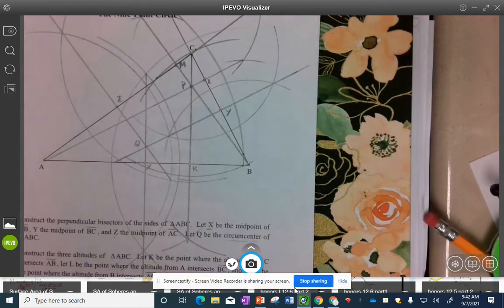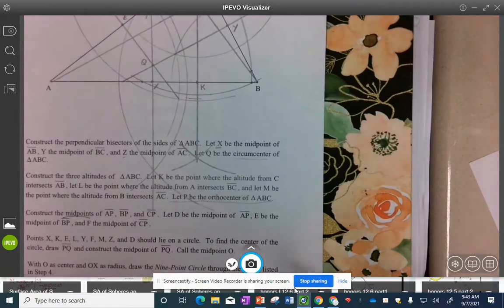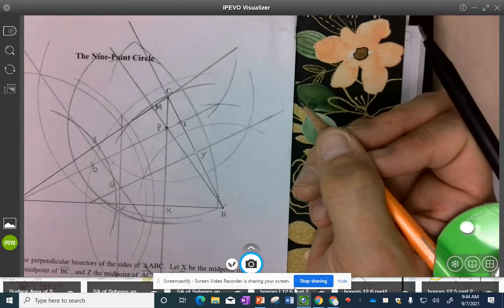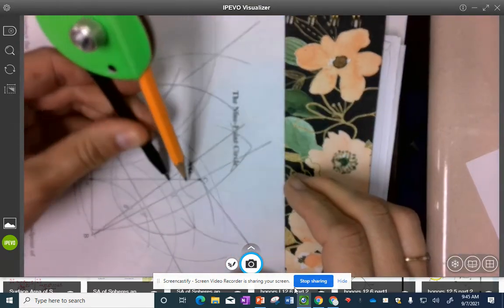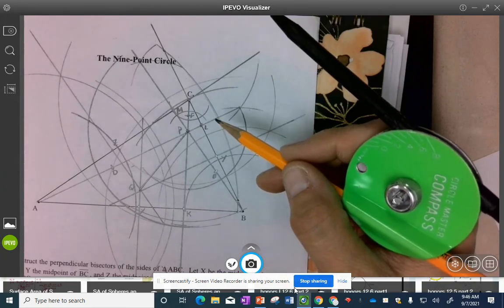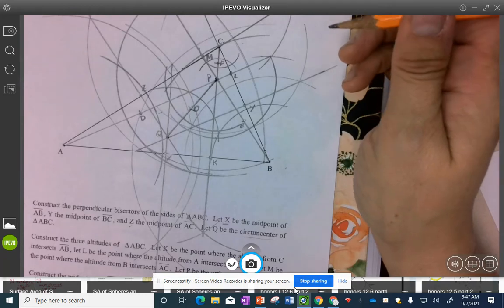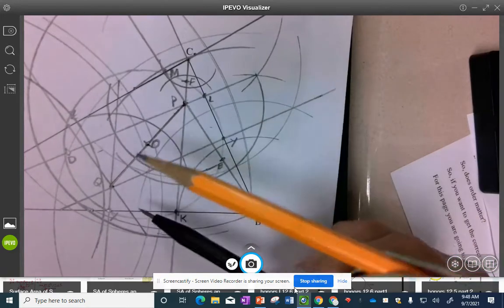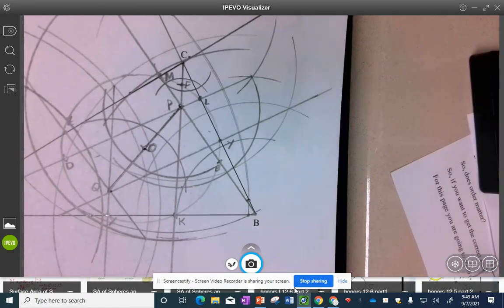9 point circle - steps 3-5 - find midpoints